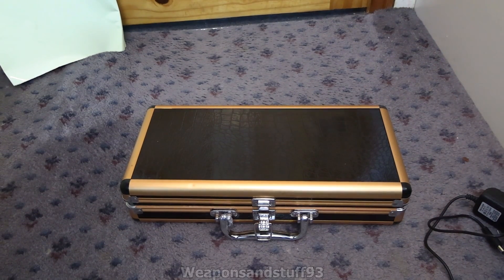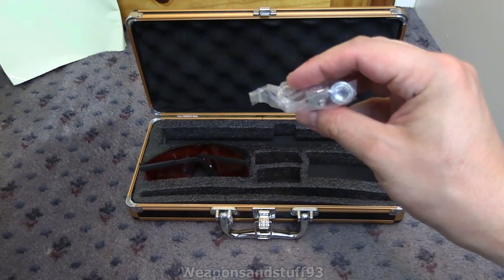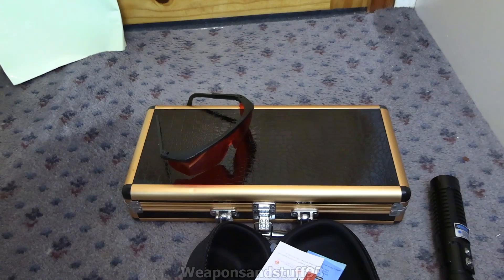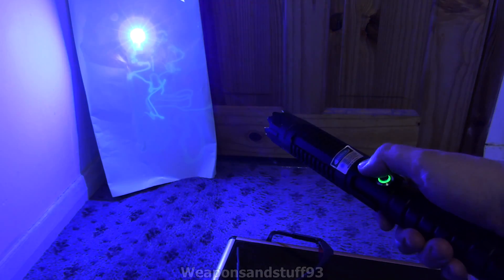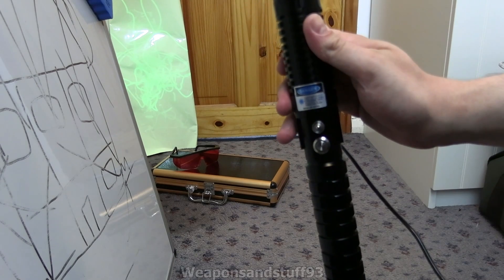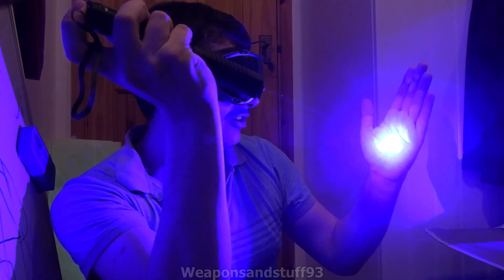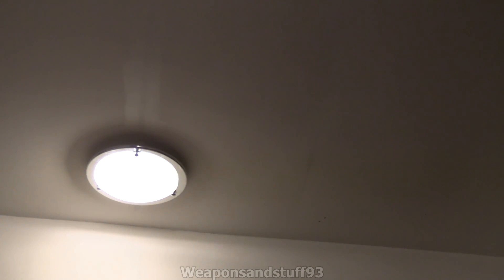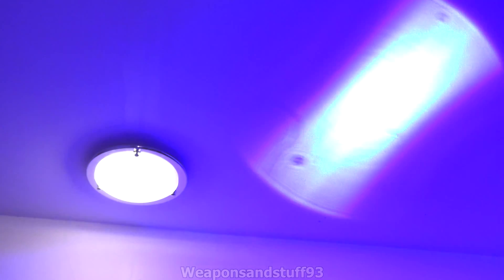Chinese 8W laser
Review of the Chinese 8W laser, I believe these are about £70-80 RRP for the kit with the laser, case, plug, batteries, filters and "safety glasses".
This is a very powerful laser, certainly not a toy. I would not recommend using this unless you are willing to buy expensive safety glasses for it.